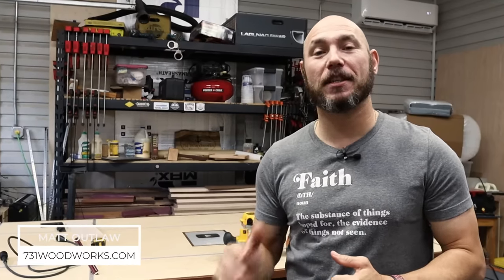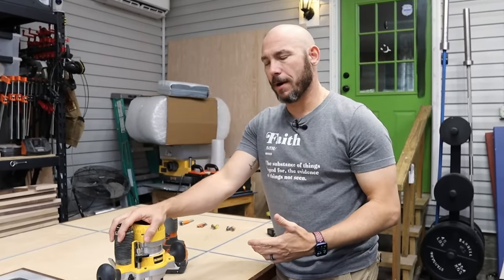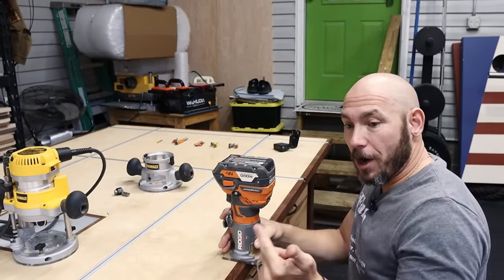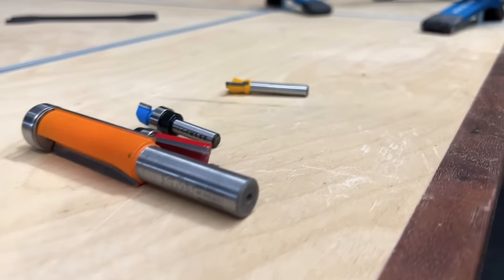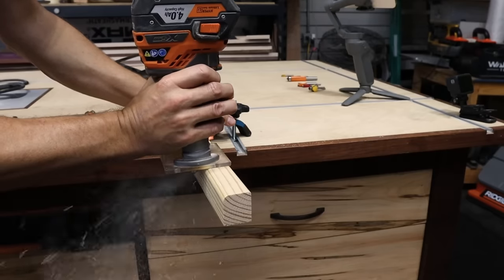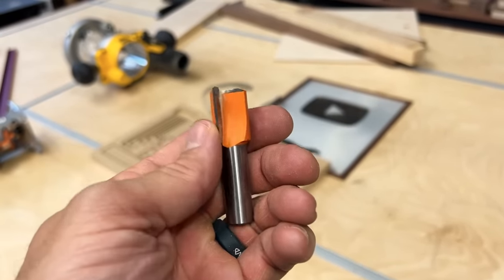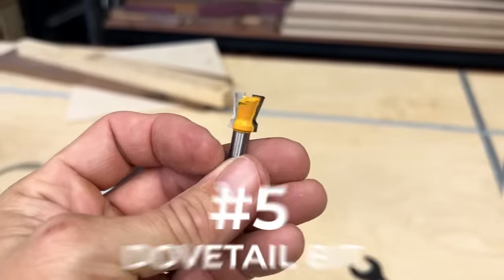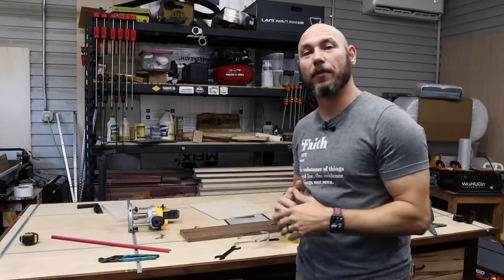5 Router Bits for Beginner Woodworkers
These are the five router bits I think every woodworker needs in their tool box.  One of these router bits will probably surprise you as being "essential" but I think it is a must-have bit! A router is one of the most versatile woodworking tools you can have in your shop.

Use code 731CMT10 on CMT bits and 731MicroJig10 on the dovetail bit to save 10%
DeWalt Router I use
Ridgid Trim Router I Use
4 Bit Set I recommend

Copper Johns Beard Company: These are the men's beard oils and soaps I use